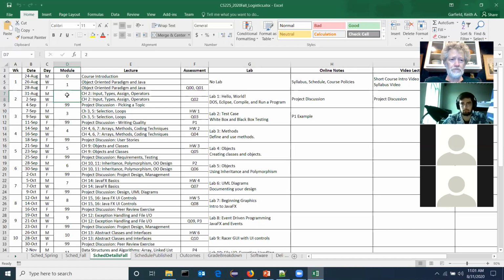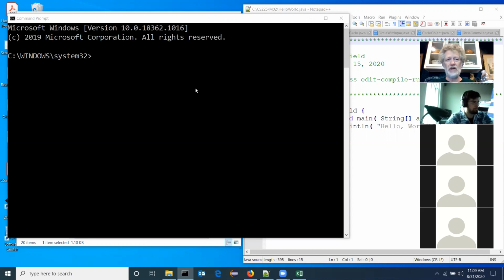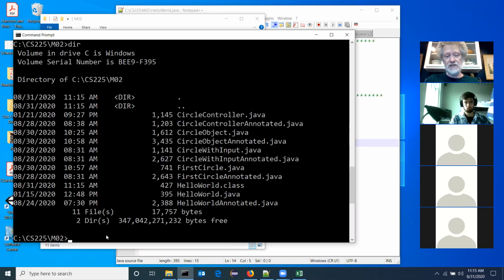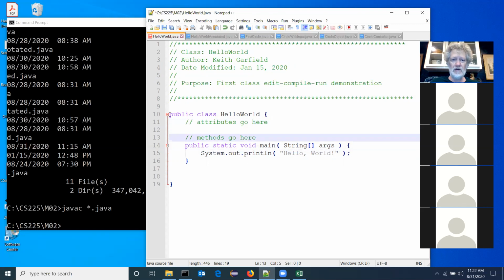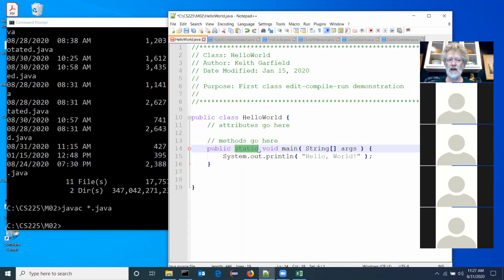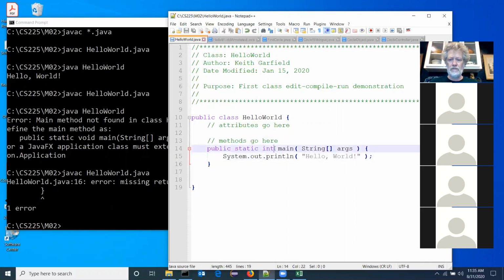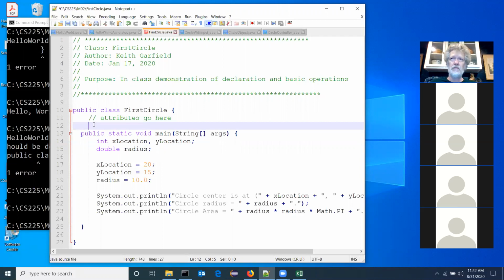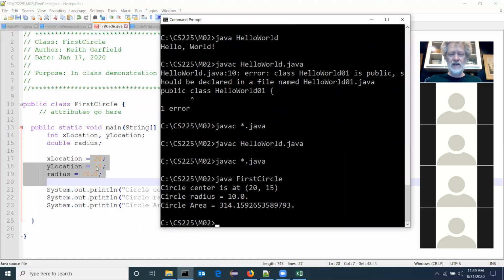CS225 M02 Java Input Types Assignment Lecture 1 of 2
Java Input Types Assignment Lecture 1 of 2
Live Lecture